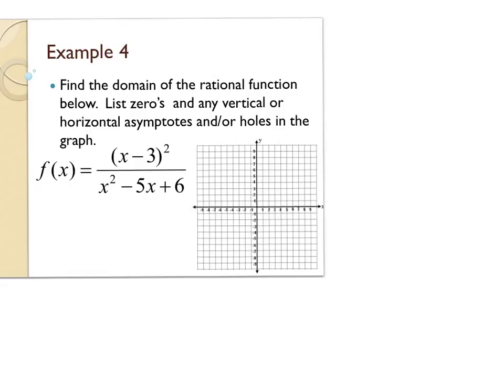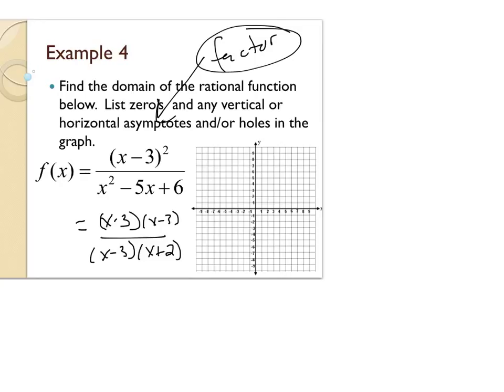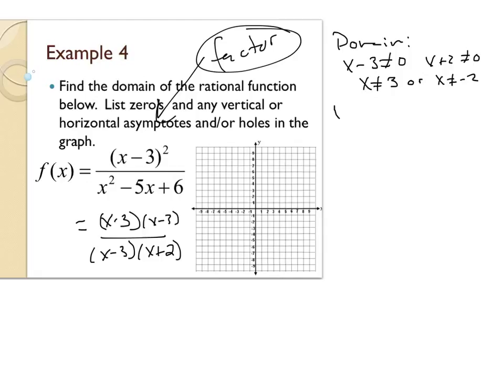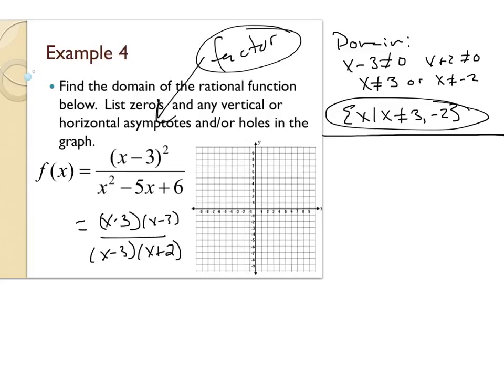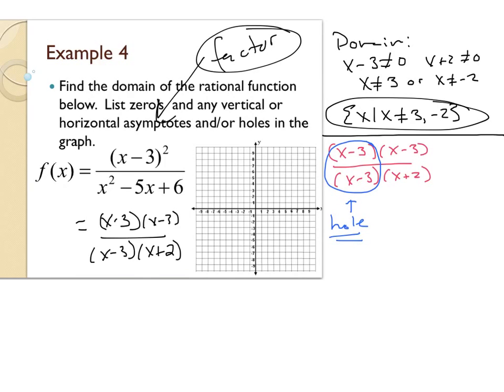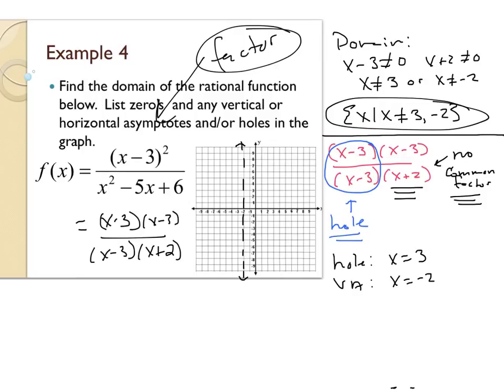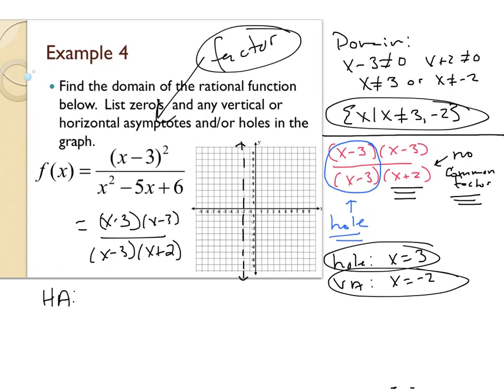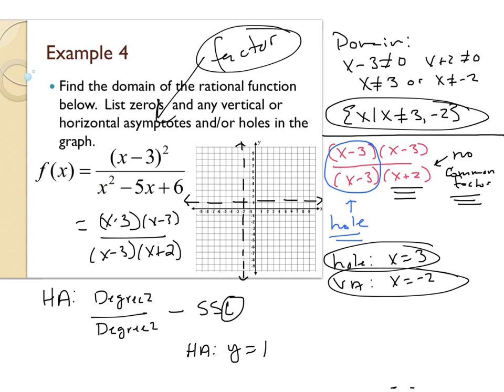8 2a complete example 2